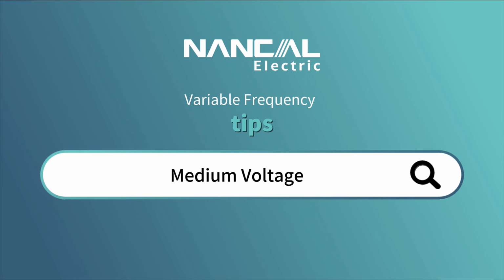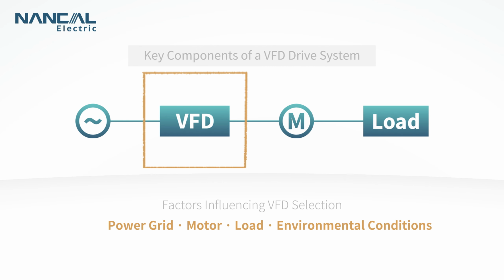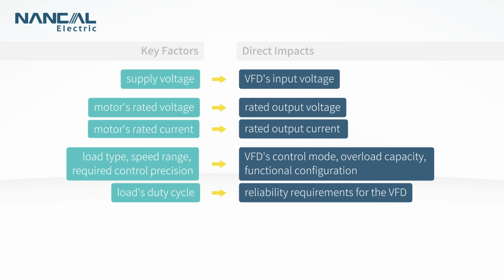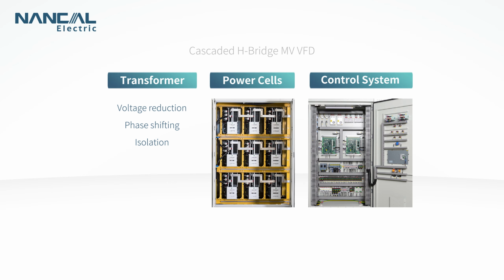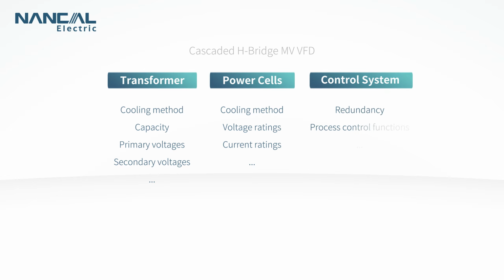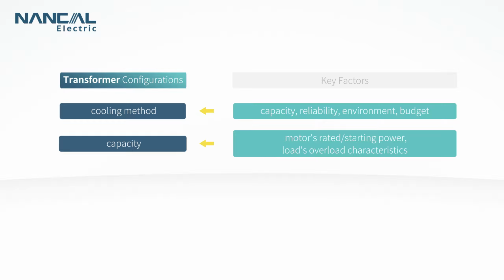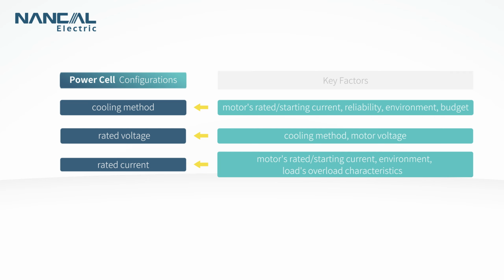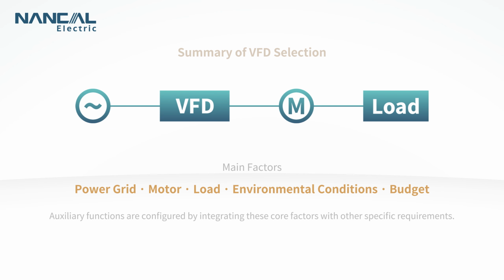VFtips_ep5_MV VFD Seleciton Guide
🚀 Episode 5 of the Variable Frequency Drive Knowledge Channel is LIVE! Lost in VFD Selection? Our Video Guides You Out.

🔍 Got thoughts or questions? We’d love to hear from you!